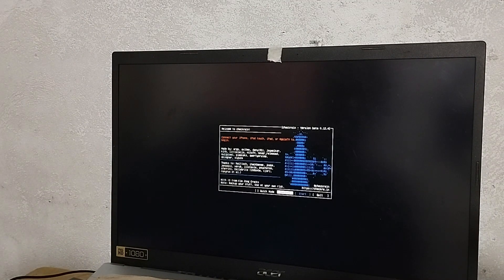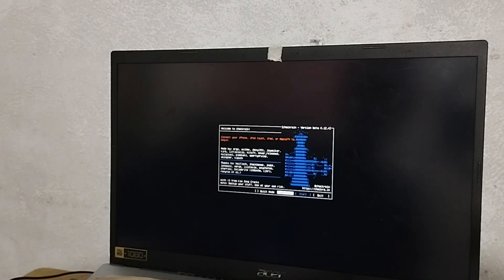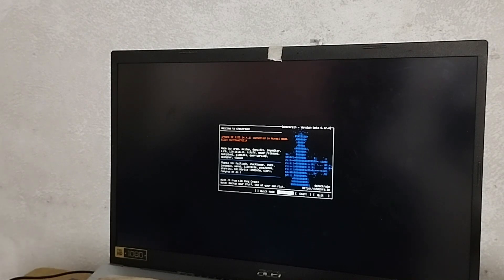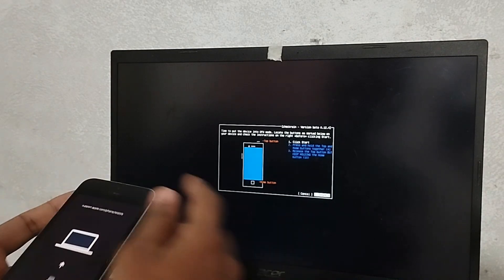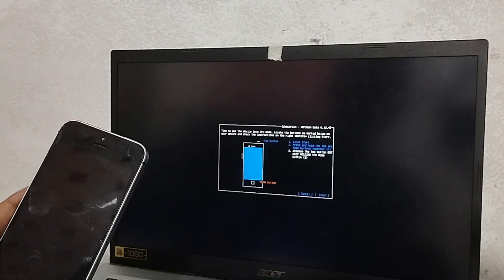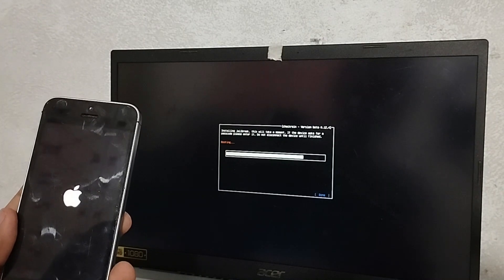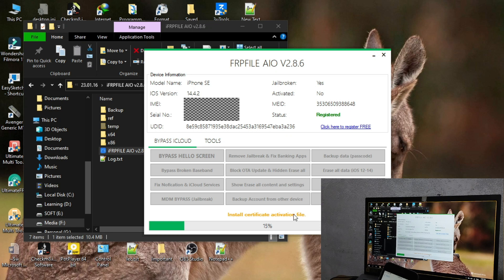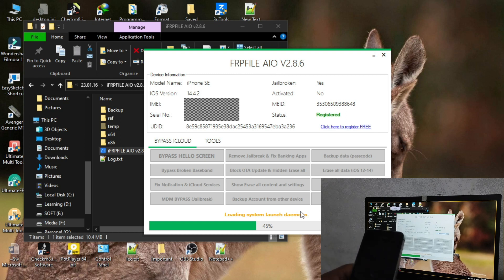How to Apple iCloud Bypass Latest 2023 | Sinhala 🔥😯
Unlock Icloud in hello Mode,Bypass Icloud

The information available on this YouTube channel is for educational and information purposes only. This YouTube channel does not provide advice or any loss or damage to viewers and all the things are done at your own risk contents are used for educational purposes under fair use. This process is for only those has unable to activate the error or who forgot the password of their own iCloud account or who don't have access to the recovery options anymore. In the Video No Installation of any illicit or piracy-violated things.

SONG
NEFFEX - Fight Back [Official Video]
ARTIST - NEFFEX
LICENSES - Music